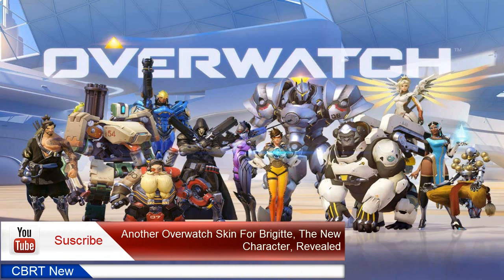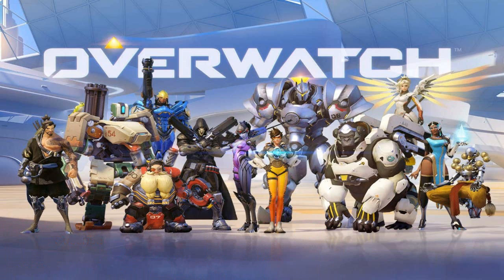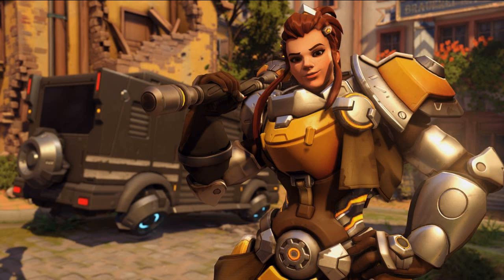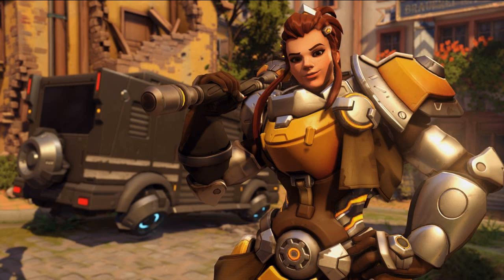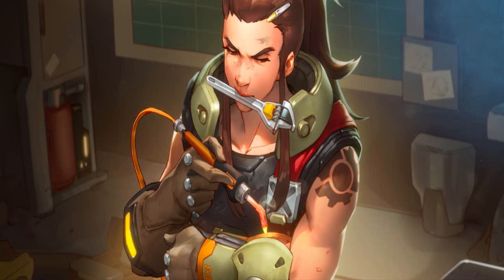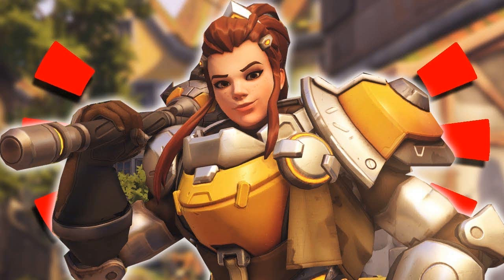Another Overwatch Skin For Brigitte, The New Character, Revealed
Just a few days after we got the official confirmation that Brigitte is indeed the identity of the new Overwatch character, she's already gotten a new look. Following an accidental early reveal, Blizzard has officially released a brief video showing off one of Brigitte's skins.